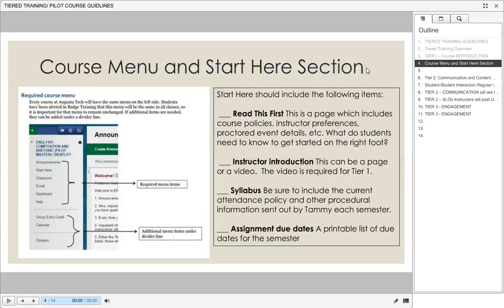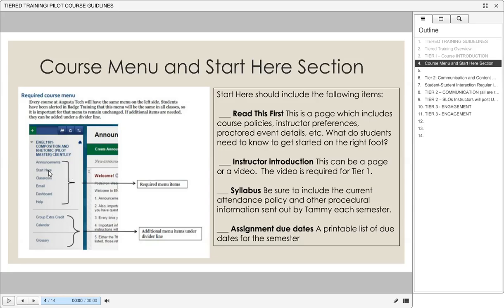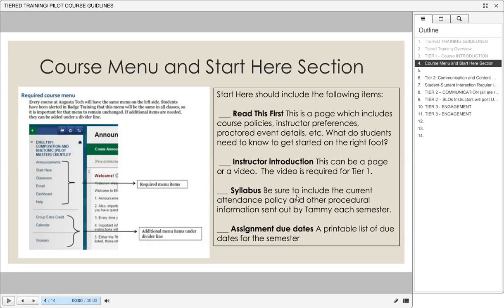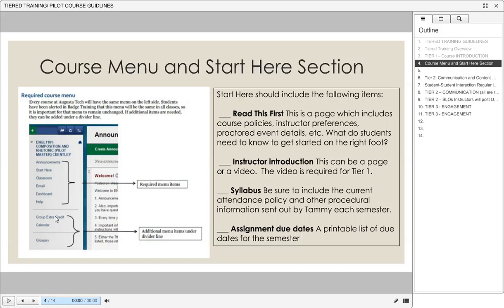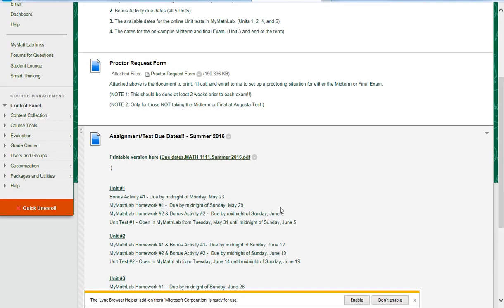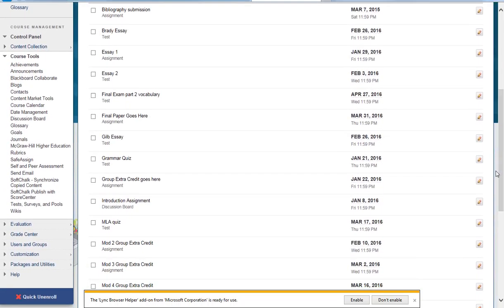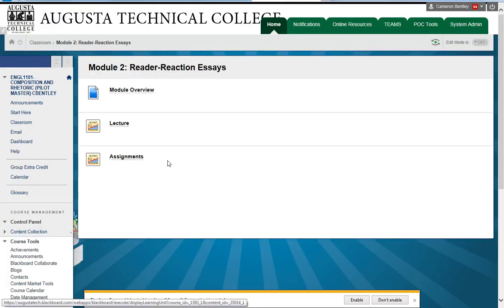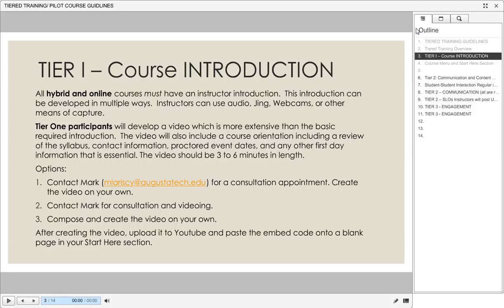Tier One Lesson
Explanation and examples of Tier 1 content